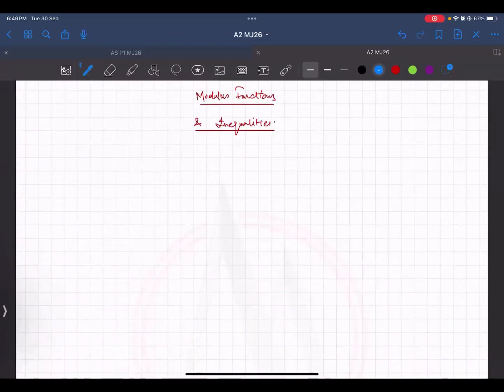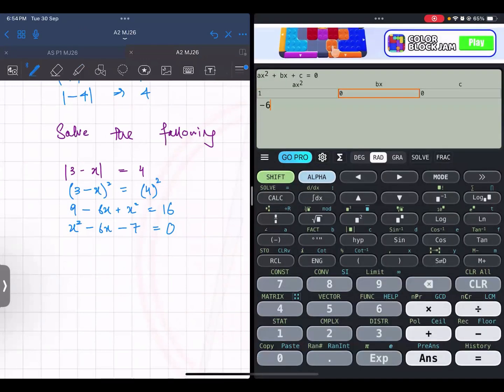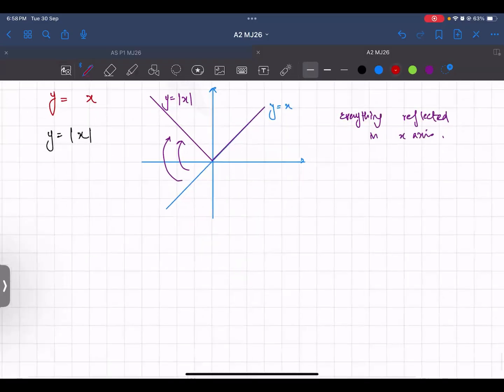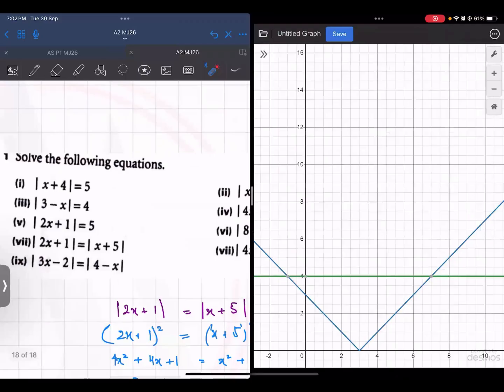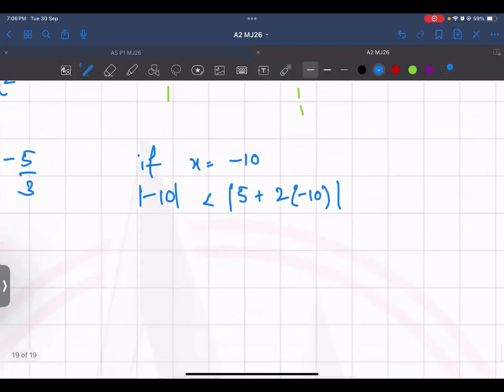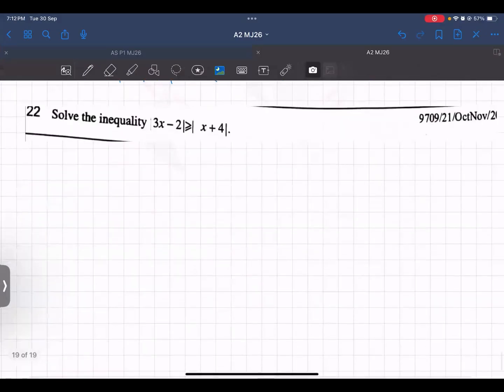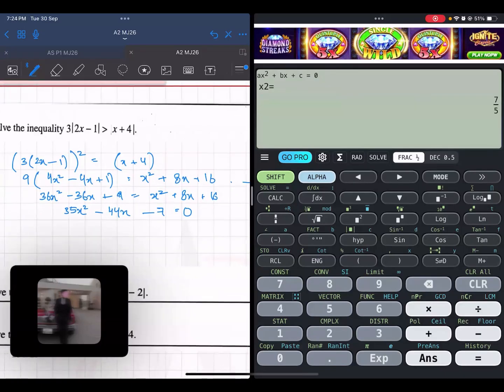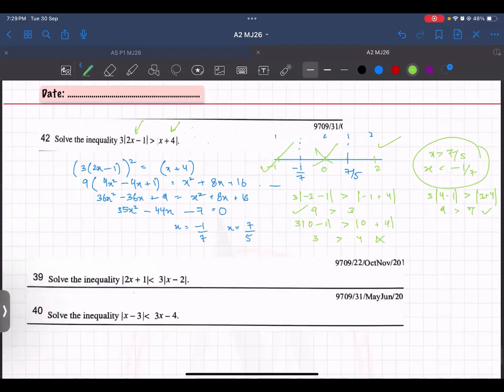Modulus Functions, Graphs & Inequalities | Class #06 | A2 Mathematics 9709 | MathvsArham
Class #06 | Modulus Functions, Graphs & Inequalities | A2 P3 9709
Welcome back to our A2 Level Pure Mathematics 3 series!

In this sixth session, we launch into a brand-new topic: Modulus Functions and Inequalities. We build a clear understanding of absolute value, explore how to sketch V-shaped modulus graphs, learn how to solve modulus inequalities, and represent solutions visually on a number line.

This video covers:

Basics of Absolute Value: Understanding what the modulus function does to positive and negative values.

Sketching Modulus Graphs: Step-by-step techniques for reflecting negative regions of linear graphs above the horizontal axis.

Solving Modulus Inequalities: Mastering algebraic methods, including squaring both sides and using linear cases.

The Number Line Method: Visualizing range bounds and interpreting inequality regions clearly on a number line.

Graphical Solutions: Using intersections of lines and modulus graphs to find exact boundary values.

By the end of this class, you will have a solid visual and algebraic foundation in absolute value, allowing you to solve modulus equations and inequalities with complete accuracy!

Sir Arham Ahmed is an experienced, Cambridge-qualified Mathematics specialist. He focuses on high-energy, high-impact learning to help you win the "Math vs You" challenge and achieve your target grade in A2 Level Mathematics.